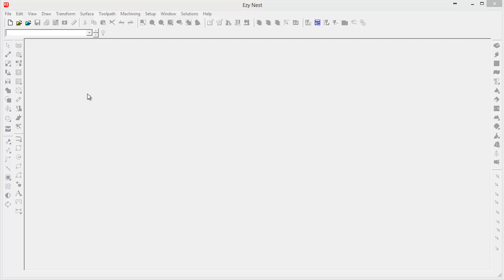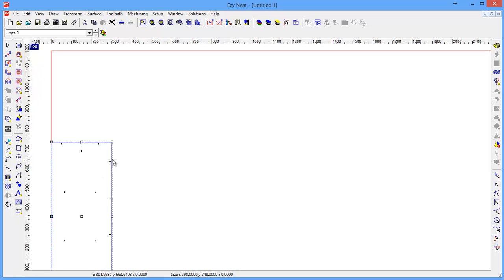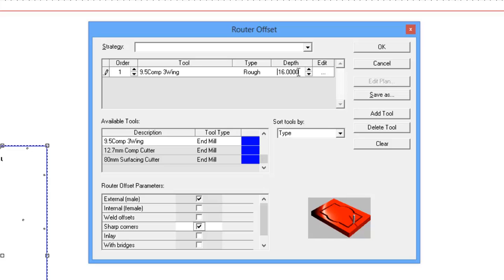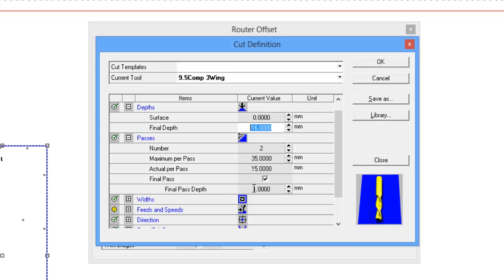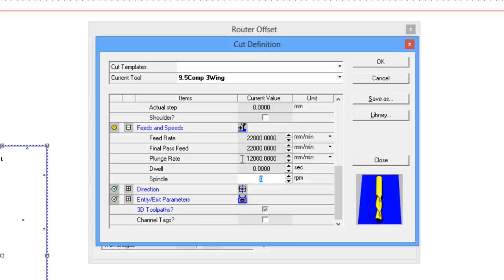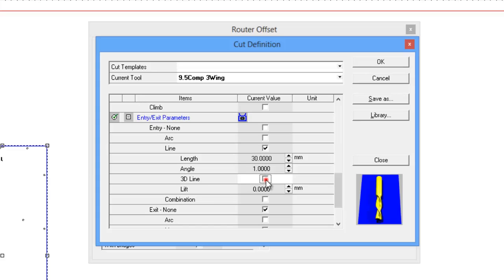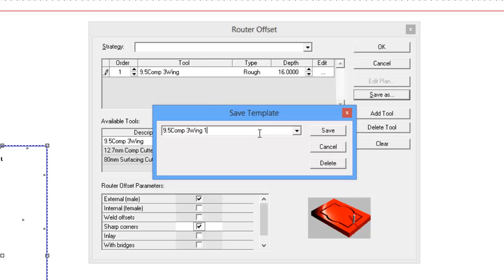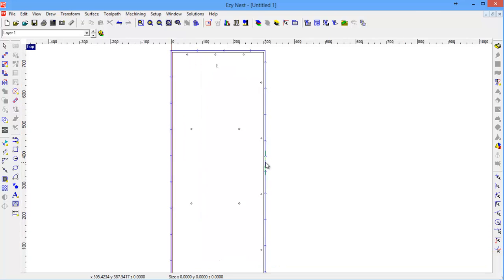Creating a New Strategy in EzyNest / EnRoute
Watch our tutorial video to learn how to create a new strategy in EzyNest / EnRoute.